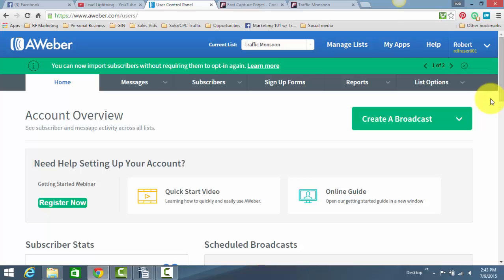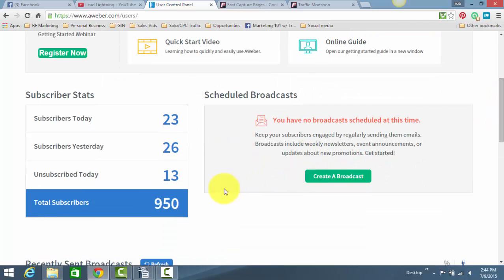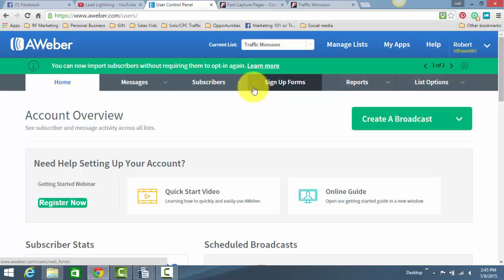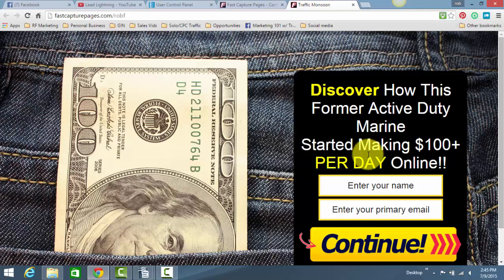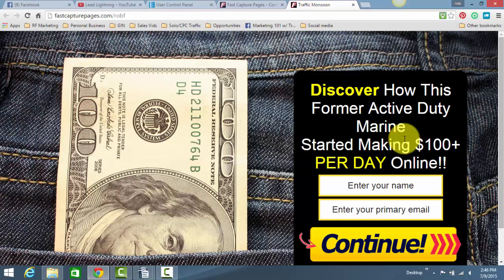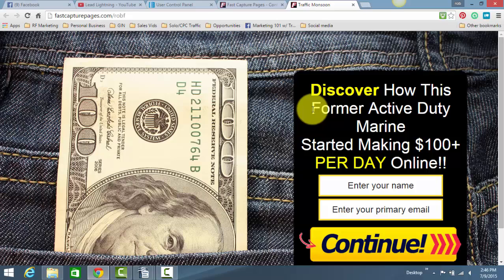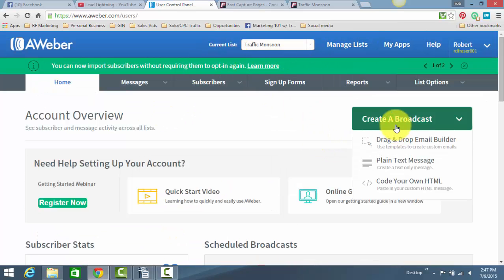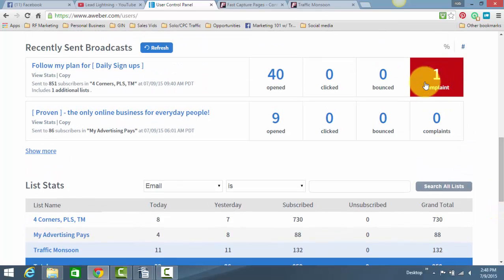How to get more Traffic Monsoon sign ups part 1